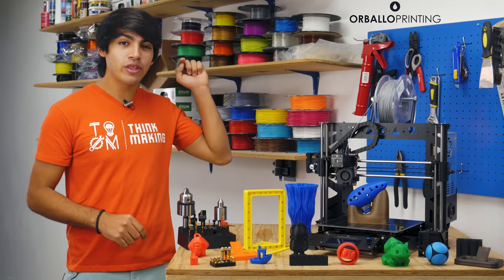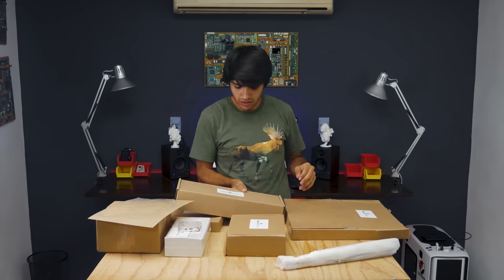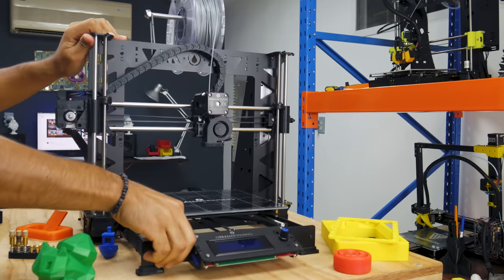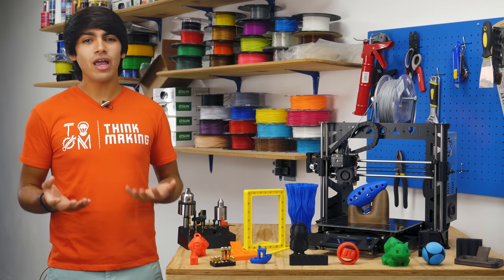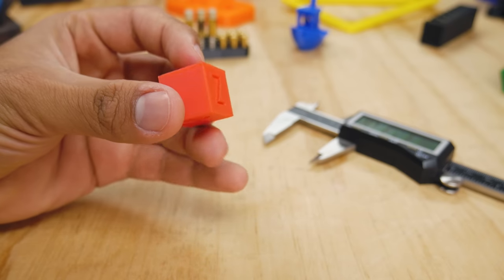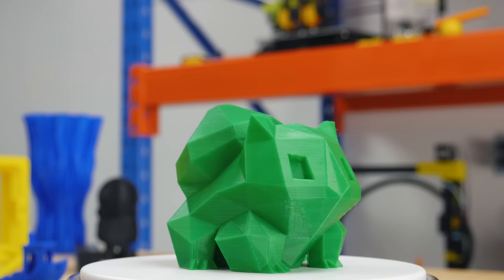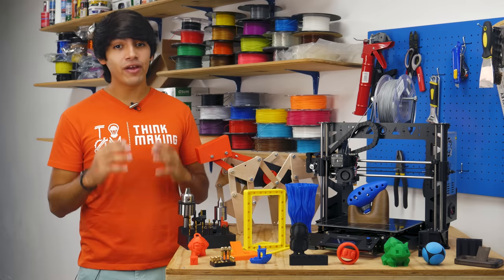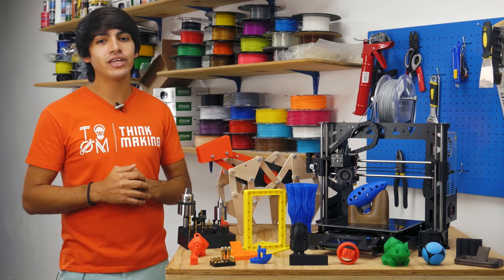🛠️⚙️ Prusa Steel Black Edition MK2 by Orballo Printing - 3D Printer Review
The Prusa Steel Black Edition MK2 is a DIY 3D printer kit that is built like a tank, has solid electronics, and has an excellent build quality. Check it out!!!

ORBALLO5